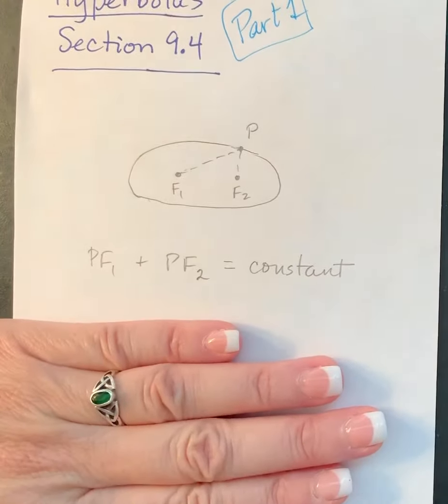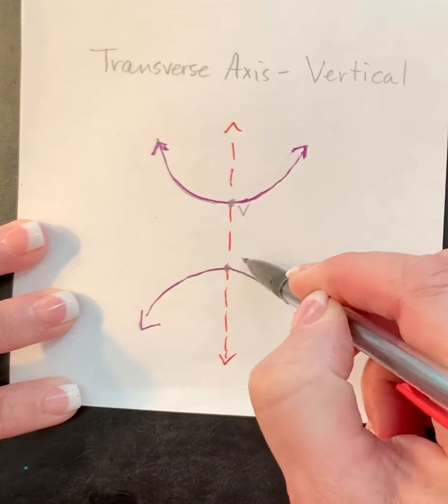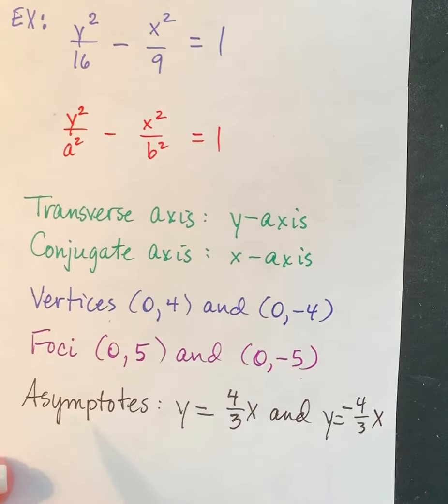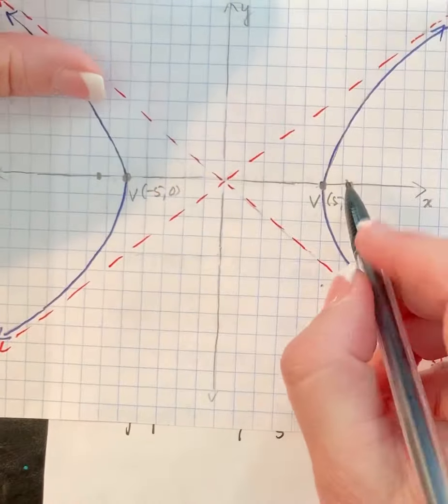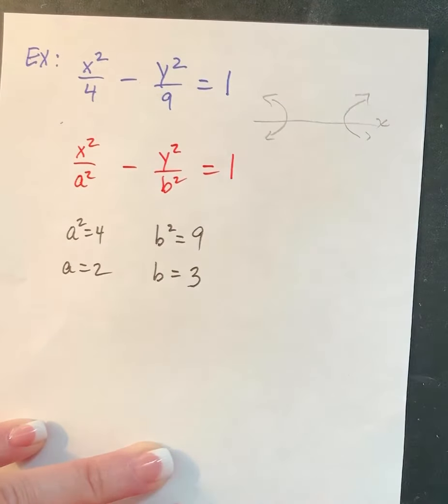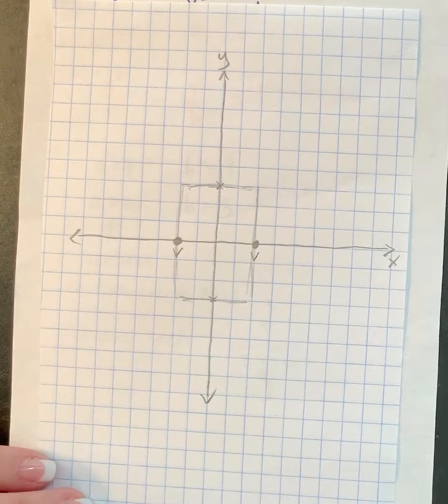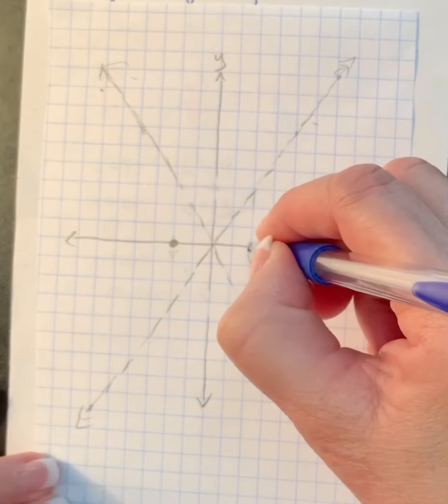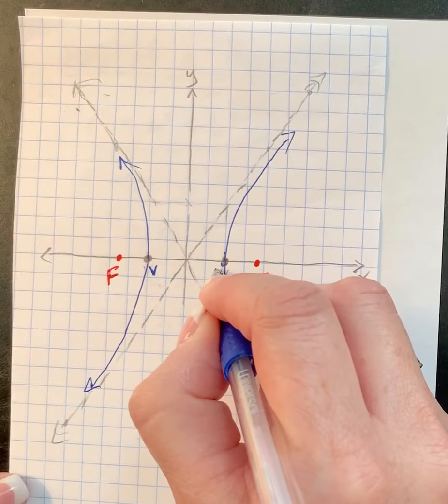Hyperbolas part 1